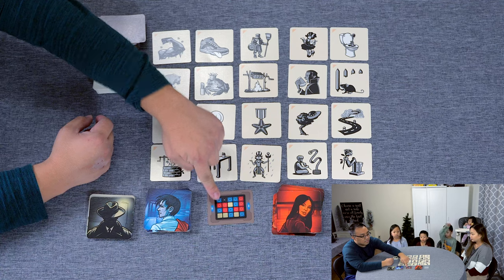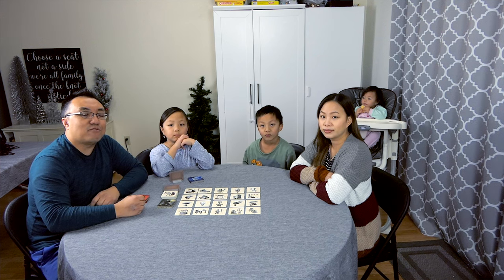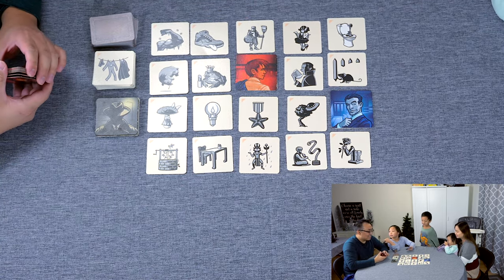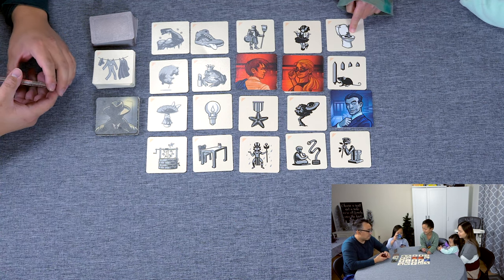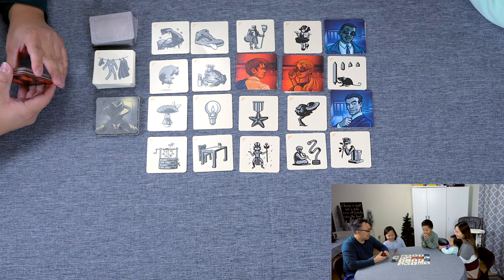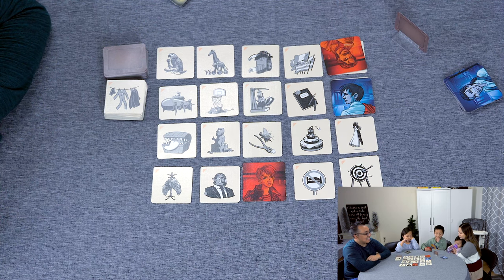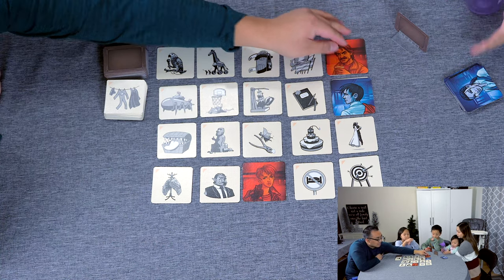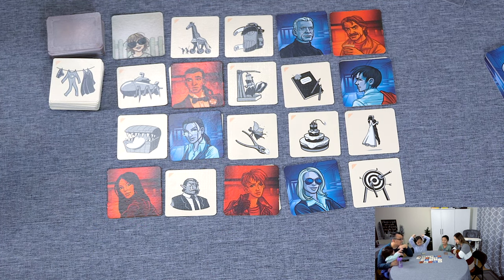Codenames Pictures | Board Game Playthrough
✧General Information✧
2-8 Players
15 Min Playing Time
Designer: Vlaada Chvátil
Publisher: Czech Games Edition

✧Overview✧
Two team battle it out to see who can first guess all the pictures that they are assigned to. There will be a "spymaster" from each team. The spymasters look at a secret key card that designates which pictures belong to which team. They must give a one word clue and a number that indicates how many pictures does that clue reference. The team then must guess correctly or their turn ends. There are also neutral cards and an assassin card. If you guess the assassin card, you lose automatically!

✧Mechanisms✧
Communication Limits
Push Your Luck
Team-Based Game

✧Final Thoughts✧
This is a great game to play as the rules are simple but giving the clue can be tricky. We love this version because our kids vocabulary are limited but it still gives us a challenge!

Timecodes:
0:00 - Intro
0:09 - How to play
3:07 - Gameplay

Let us know what you think of the game and what other games you would like to see us play below!

Codename Pictures
Tray holders
Card holders
Card sleeves (Titan)
Card sleeves (Ultra pro)